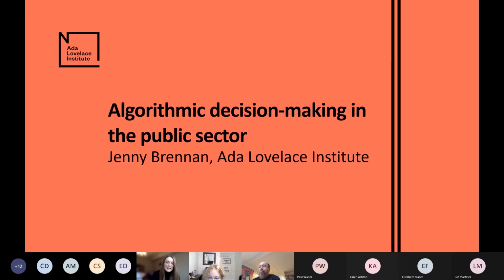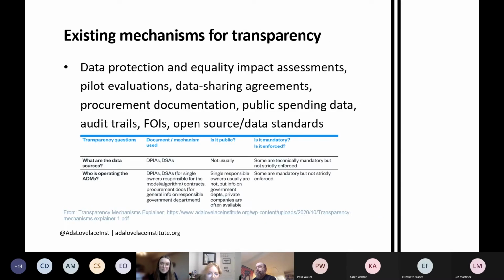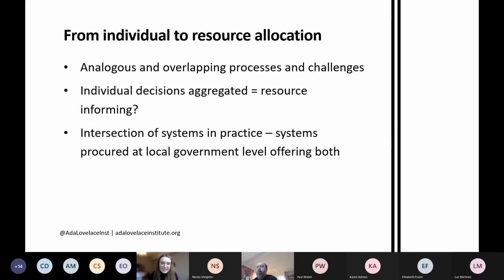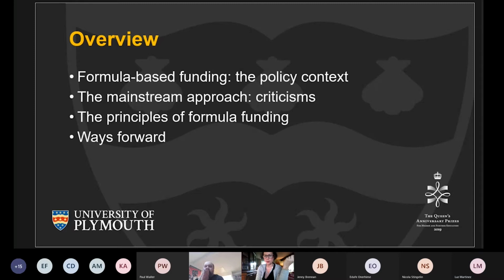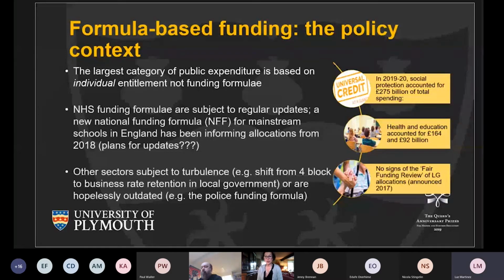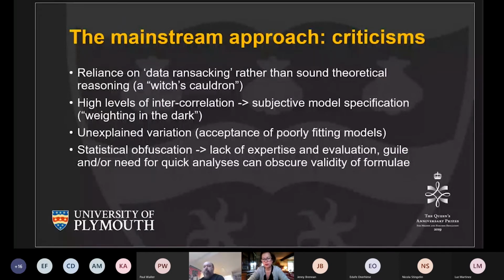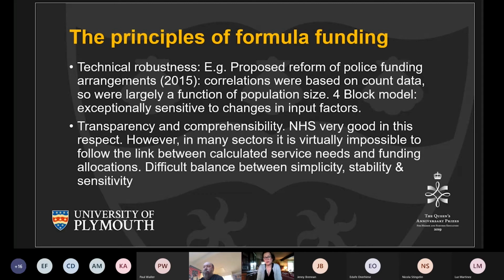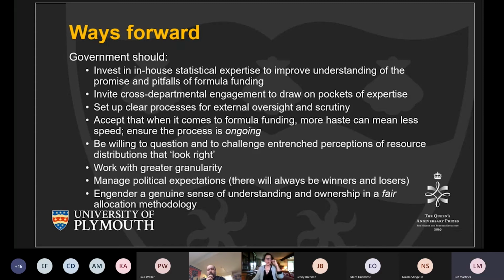Exploring public sector resource allocation algorithms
Speakers:
Professor Sheena Asthana from the Plymouth University School of Law, Criminology and Government on the history of resource allocation processes

Imogen Parker, Head of Policy at the Ada Lovelace Institute, on their work exploring whether meaningful transparency can bring accountability to public sector automated decision making about individuals

Tom Forth, Head of Data at ODI Leeds, on his work exploring public sector funding for research and development

There is a lot of attention on the impact of algorithmic decision making on individuals, it can seem like there is less attention on the use of algorithms and data to inform decisions that affect the allocation of resources across the public sector.

The public sector needs to allocate funds to support public services like health, transport and R&D and make decisions such as where criminal courts should be placed, or how many intensive care beds should be available in different places across the country.

Data can help inform these decisions. As with any data it is created through a process that might include one or more algorithms, formulae, models or spreadsheets. These processes are part of policy-making processes that involve a number of professions using differing codes of practice in their development, maintenance and use. Data and statistical techniques are likely to form part of this process, but the output is not a statistic.

Through their effect on the services people use these decisions have a large impact on people’s lives yet the algorithms and data that inform them can be inaccessible, opaque, and contain errors and embedded policy assumptions.

While there is debate about legislative safeguards and practices for designing processes for decisions about individuals, for example the data protection rights that surround automated decision making, there are fewer and less well understood safeguards and practices for processes and data that inform decisions about groups.

A number of people have been exploring these resource allocation processes. In this workshop we will discuss some of this ongoing work to see what common themes emerge and where further activity may, or may not, be needed.